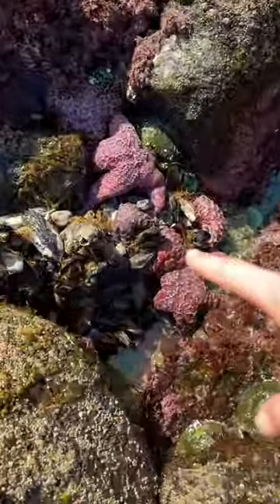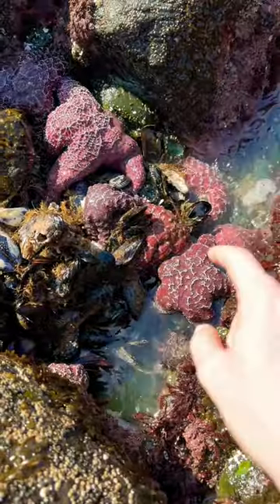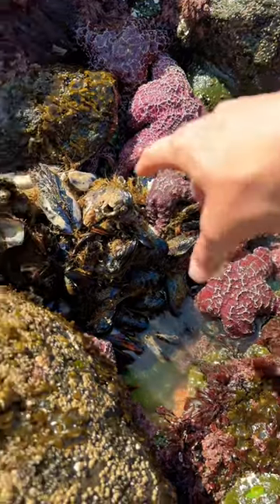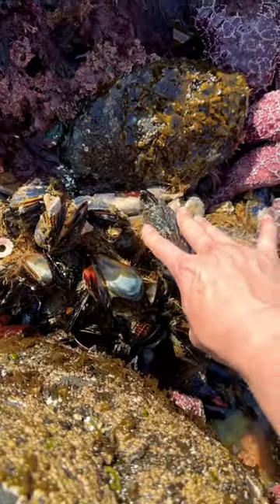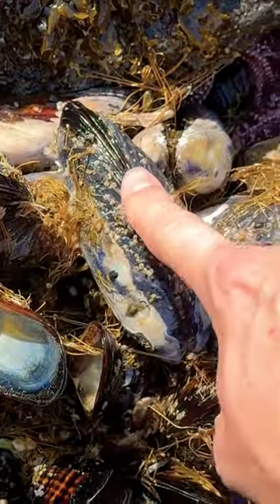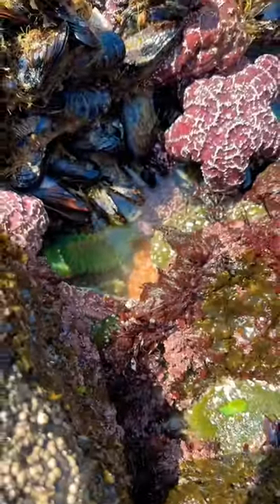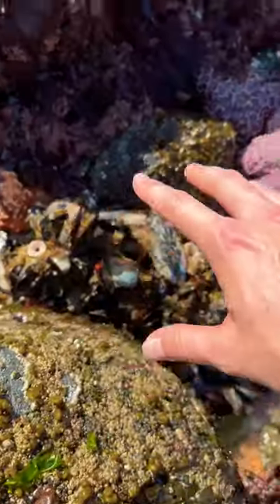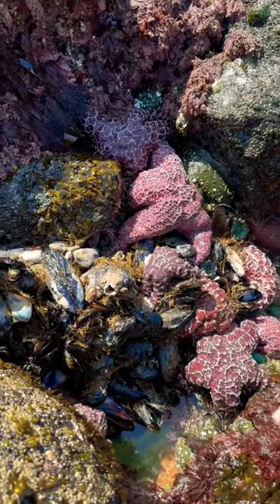Rock is INFESTED with Sea Animals!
Can you believe how many animals were in this small area?!